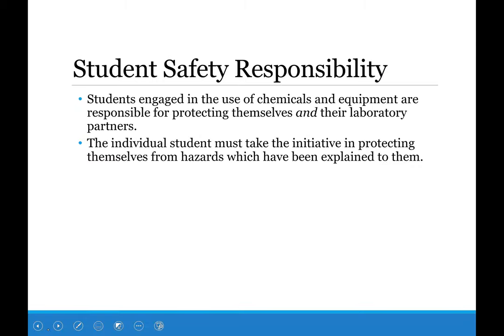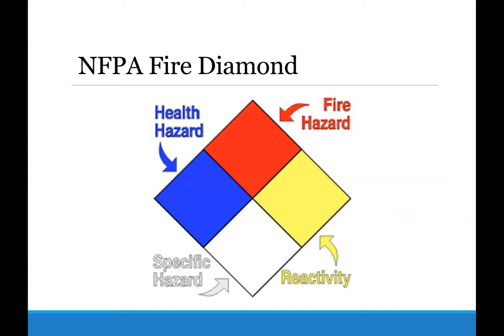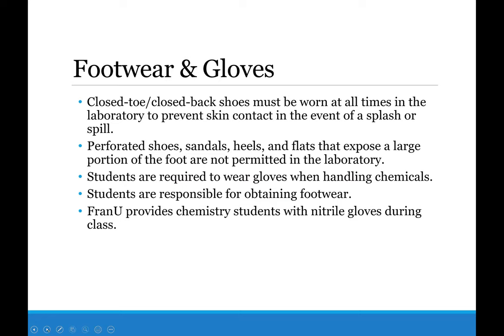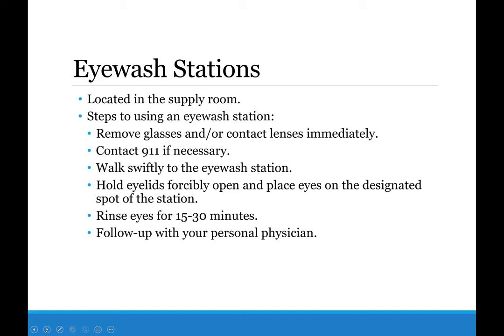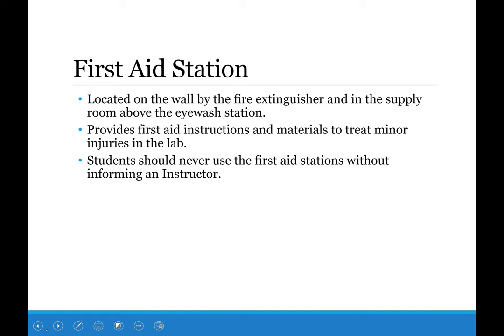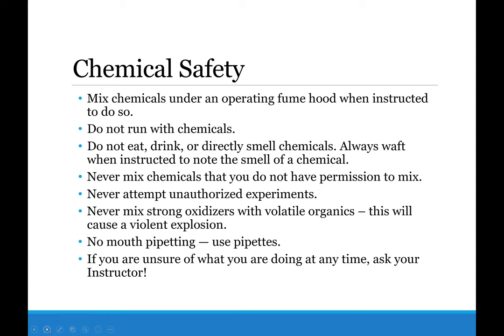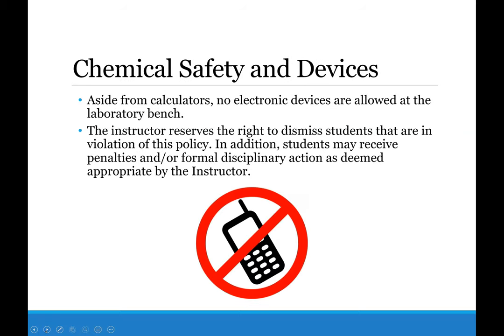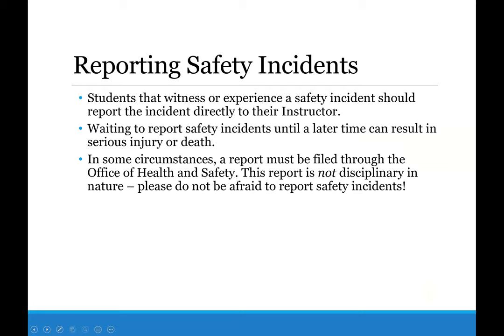Chemistry Laboratory Safety Lecture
This video discusses laboratory safety in the midst of COVID-19 for CHEM 1315L, 1316L, 2310L, & 2311L courses at FranU. This information is subject to change based on local government response to the pandemic.